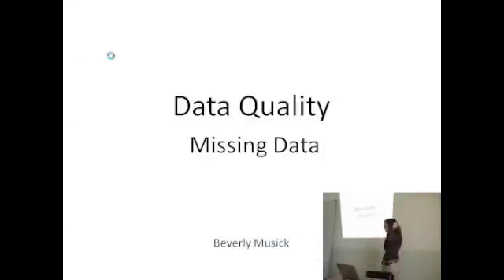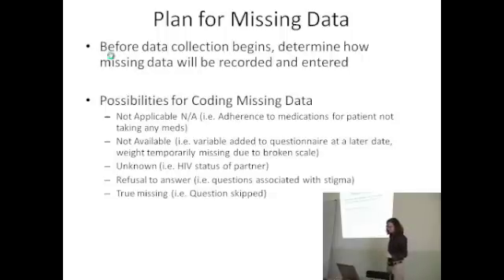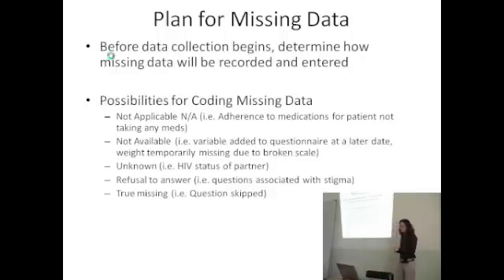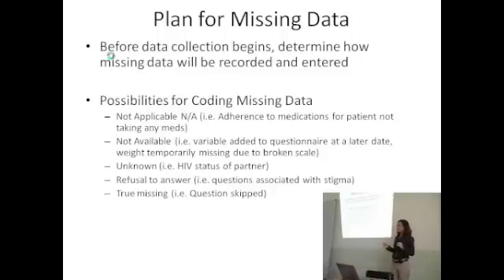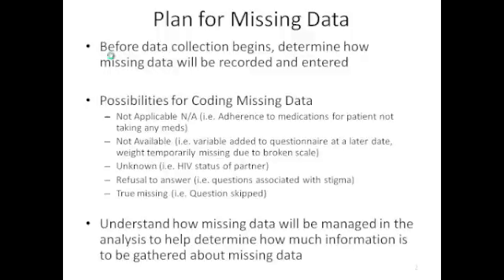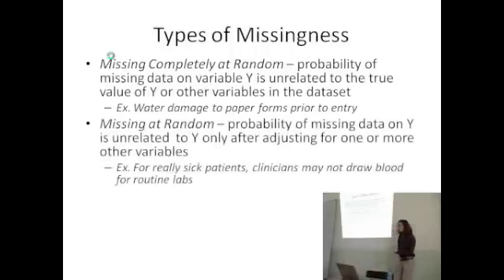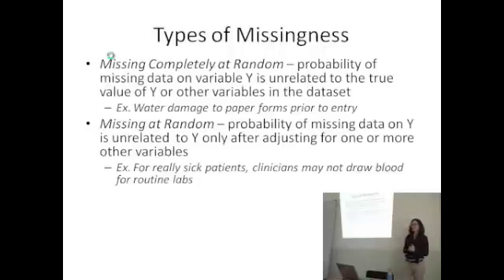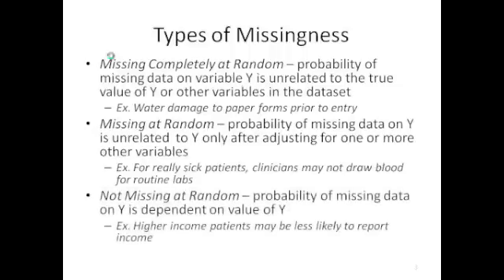Data Quality: Missing Data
This module describes how missing data can be managed while maintaining data quality. It explains how to plan for missing data; defines different types of "missingness;" outlines the benefits of documenting missing data and illustrates how to document missing data; and describes procedures to minimize missing data.  Upon completion of this module, students will be able to  explain why data managers should strive to minimize missing data and develop a plan to record  or code why data are missing.